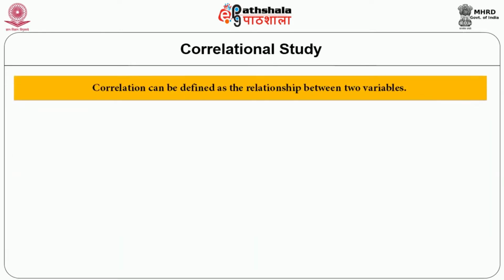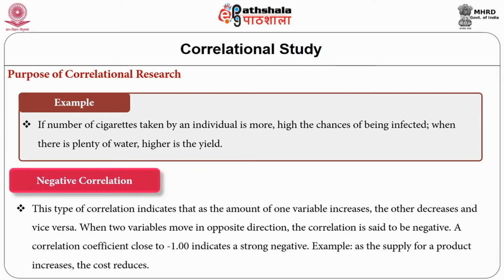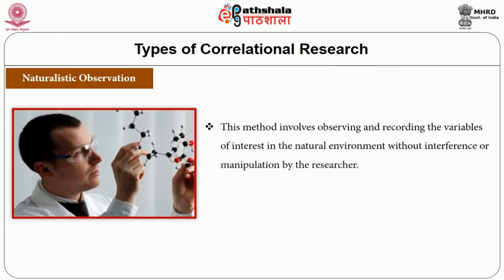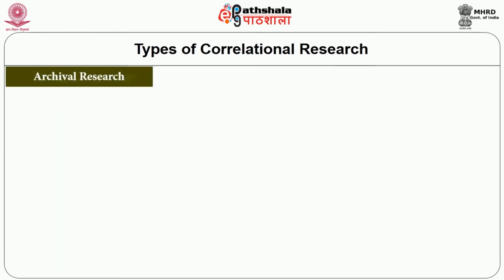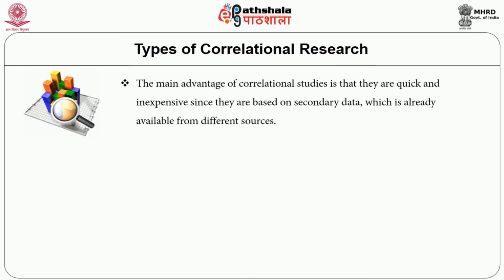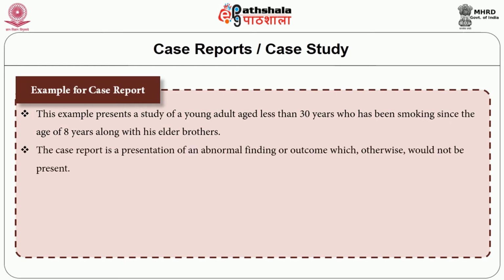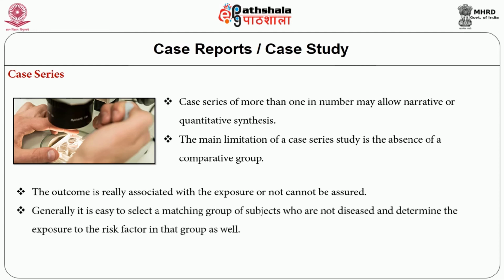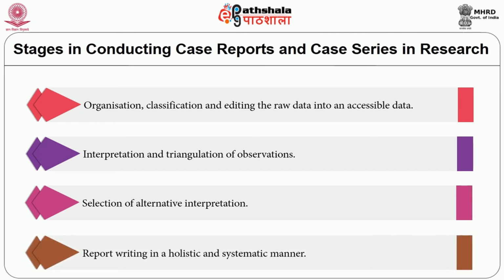M-03.Correlational study , Case reports and case series